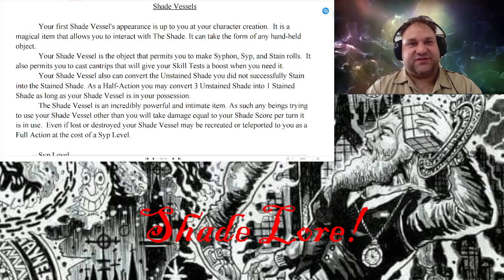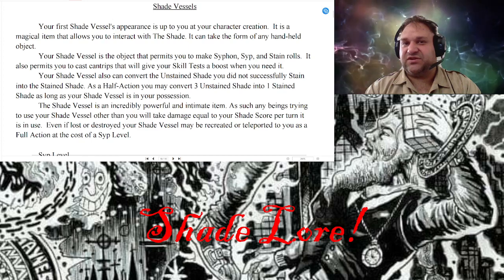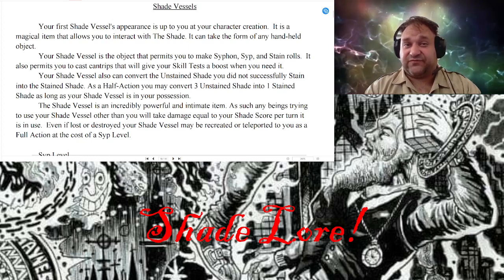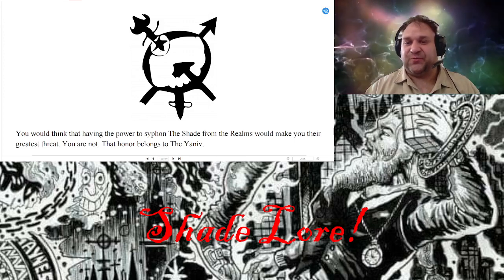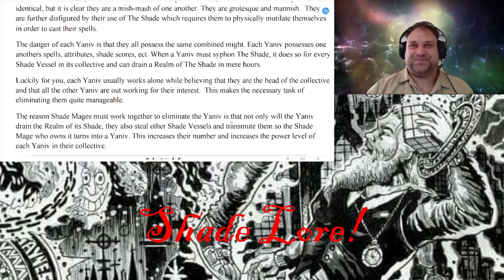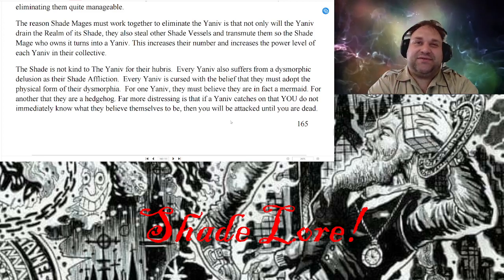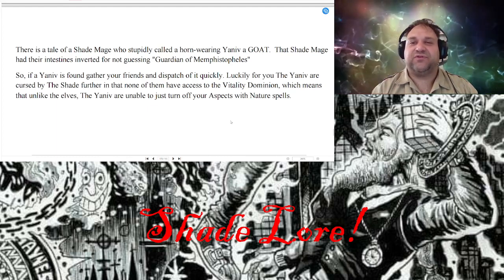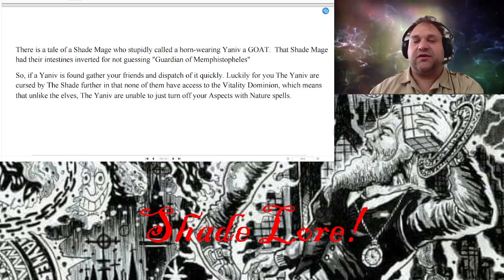Shade Lore! Shade Vessels and The Yaniv!!!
New Format and New Lore!

Or join the OG Discord Server here!